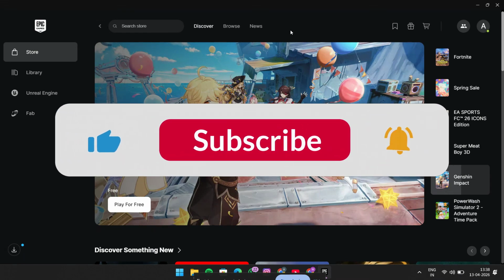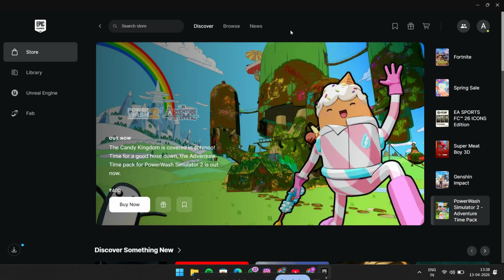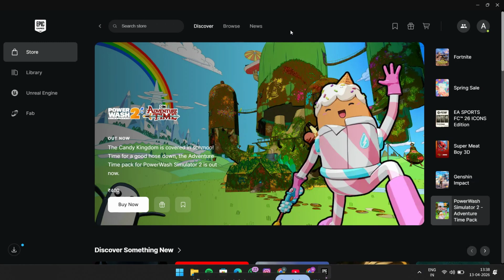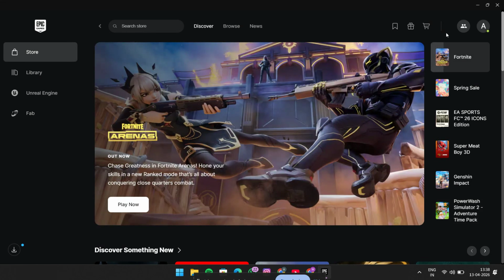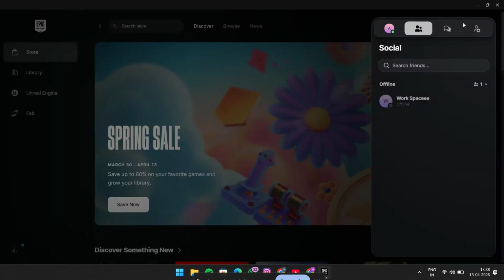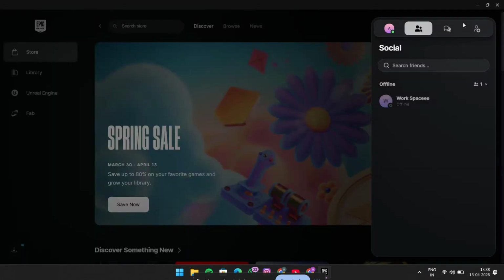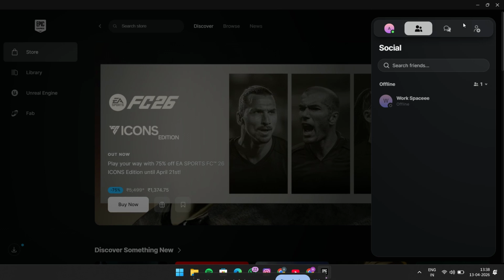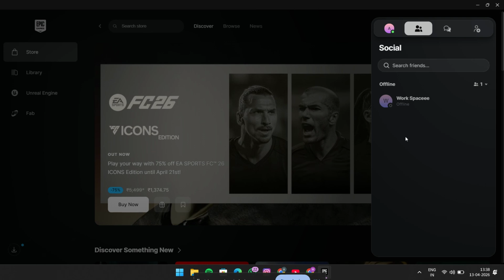How To Open Friends List In Epic Games (Quick Guide)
Learn how to open the friends list in Epic Games Launcher in just a few seconds. This quick tutorial shows you exactly where to click so you can view friends, check who’s online, and get back to gaming faster.

🕚Timestamps:
0:00 Intro
0:10 Open Epic Games Launcher
0:18 Find the friends icon
0:28 Click the friends icon next to your profile
0:38 Friends list opens
0:47 Quick recap and outro

✍️What You'll Learn In This Video:
• How To Open The Friends List In Epic Games Launcher
• Where To Find The Friends Icon In The Top Right Corner
• How To View Who’s Online In Epic Games
• How To Access Social Features In Epic Games Launcher

💡Pro Tips:
• Make sure you’re signed in to the correct Epic Games account before opening the friends list.
• If the friends panel does not open, wait a few seconds for the launcher to fully load.
• Keep the Epic Games Launcher updated for the best social and friends list experience.
• Use the friends list to quickly invite players or join multiplayer sessions.